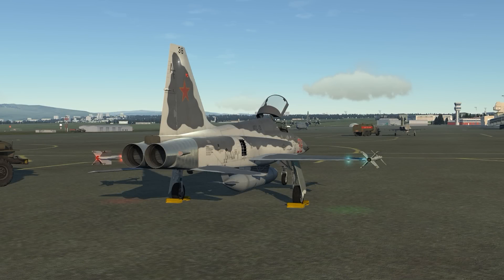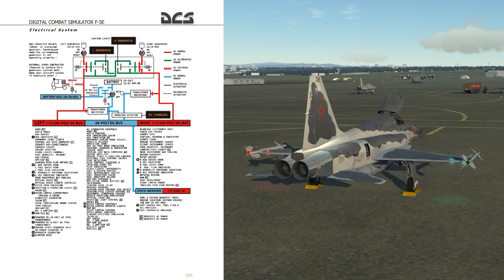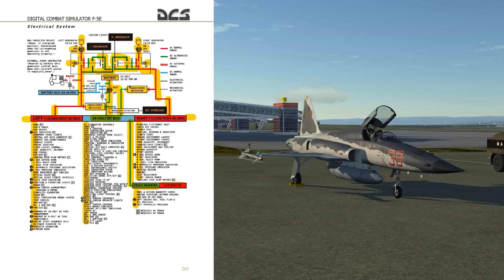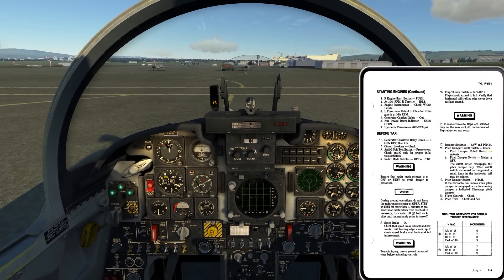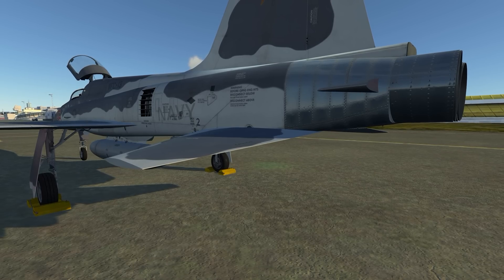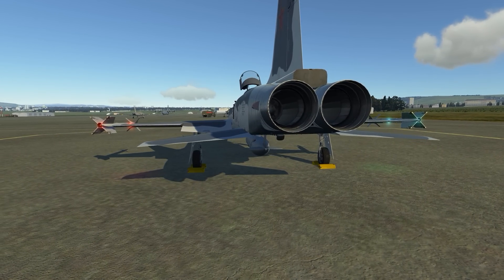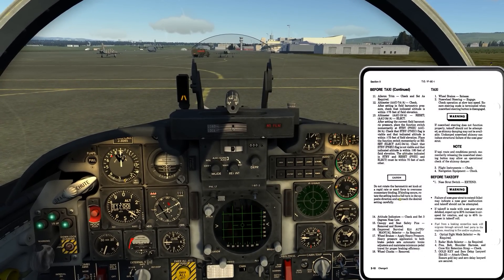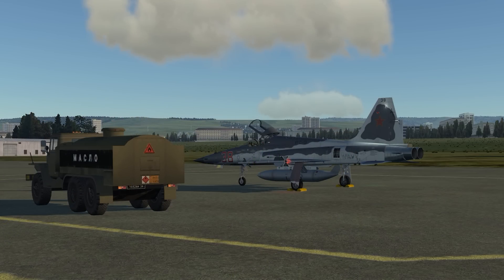Test Flight - DCS: F-5 Tiger II #6 - Electrical System, Pre-Taxi Checks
Follow along as I learn to use the F-5E Tiger II in DCS: World. This is an in depth look at the aircraft systems, how to operate them, and how to employ them during missions. These are intended for new players who are new to the F-5 and DCS: World and not sure where to start but I go into enough depth that experienced players can enjoy them as well.

System Specs:
i7-4770K @3.50 GHz
16 GB RAM
GeForce GTX980ti